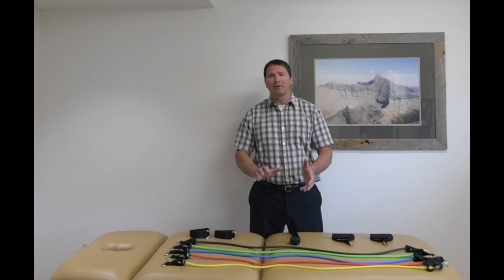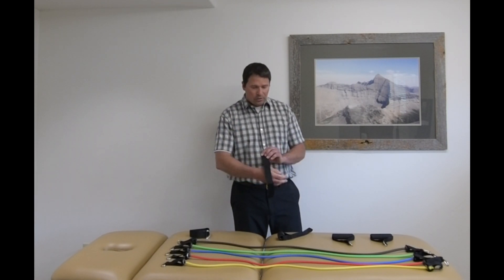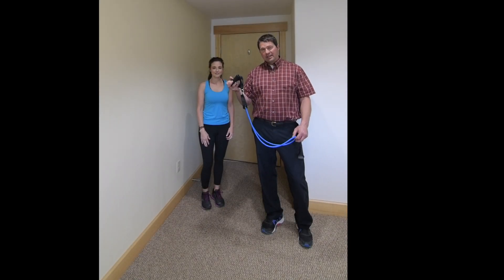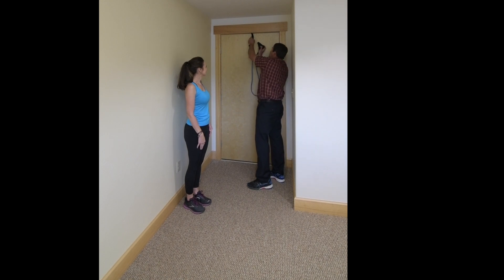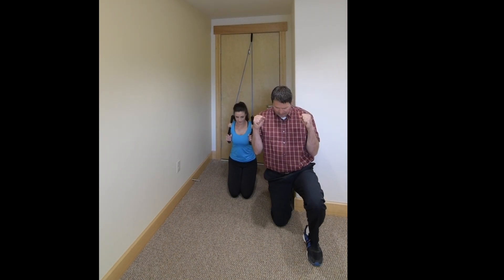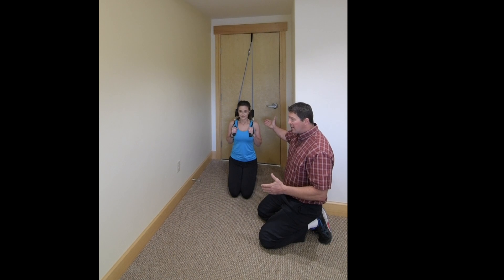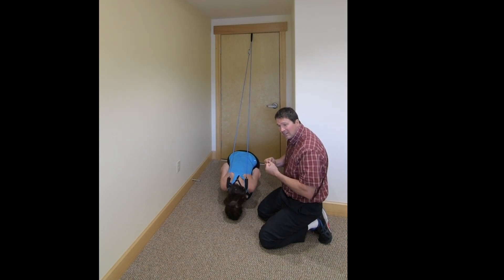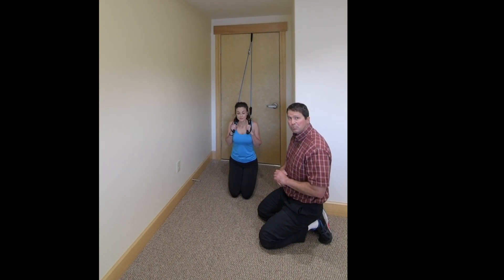Strong Abs With Resistance Bands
Learn a quick/easy exercise to strengthen and tone your abs at home with resistance bands. For all fitness levels.